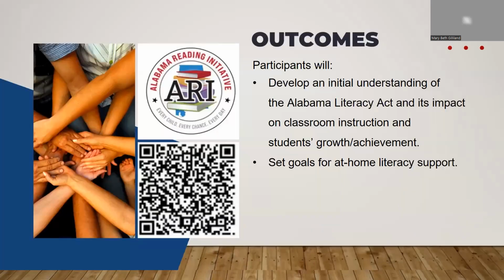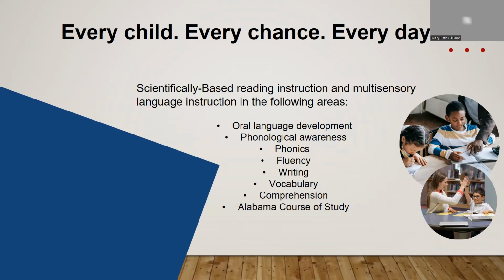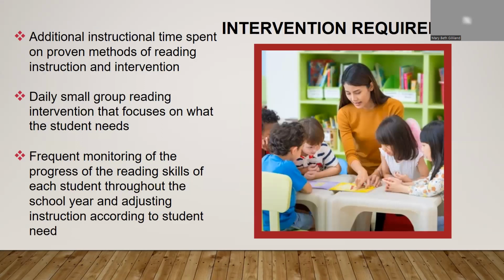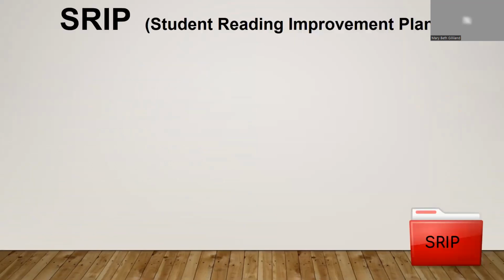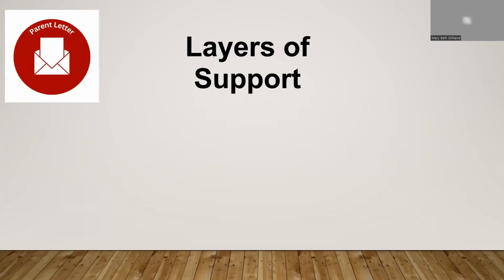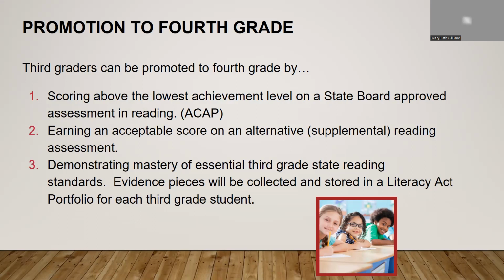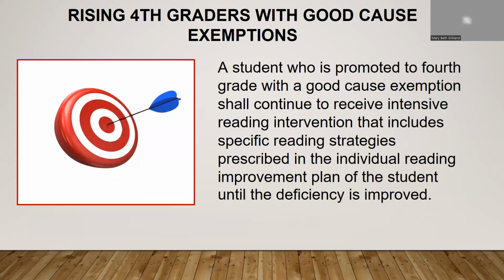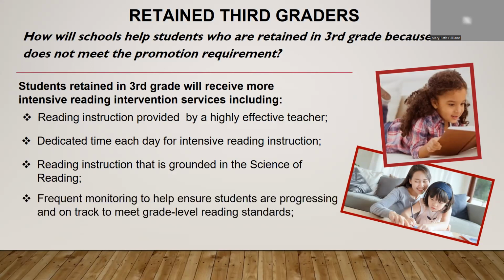Whitesboro Alabama Literacy Act for Families